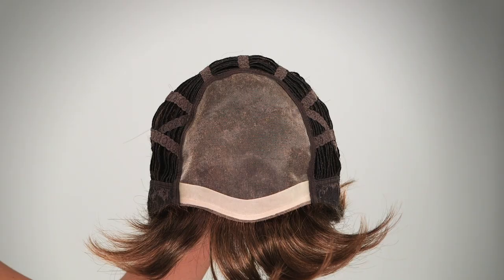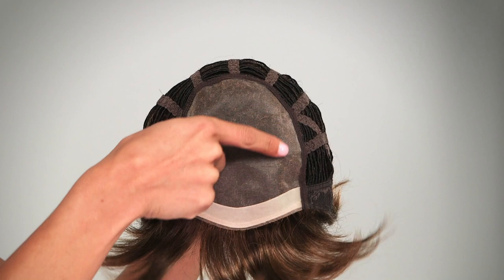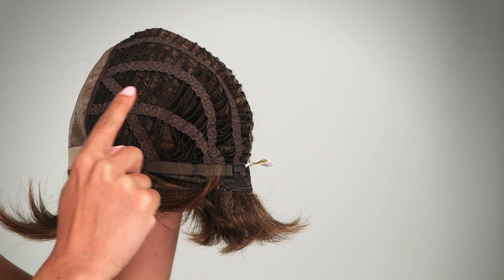April Wig by LOUIS FERRE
The April Wig by Louis Ferre is a charming short bob style that frames the face. More details @

This short wig is perfect for special occasions and comfortable enough to wear every day. April features tear-proof P.U. enforced construction and no-slip grip ear tabs to keep it from slipping. This wig is available in a Petite size.